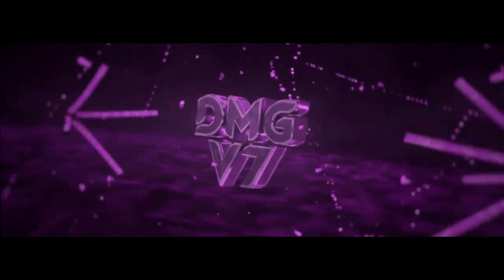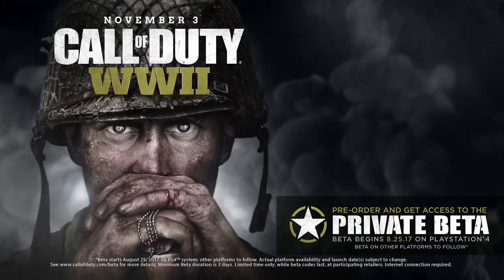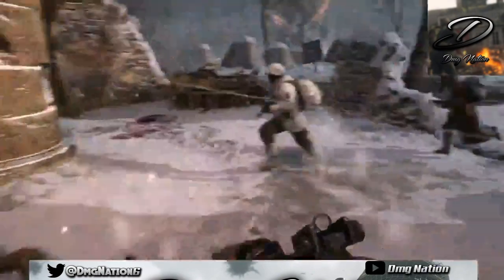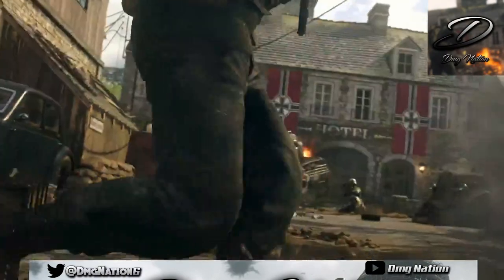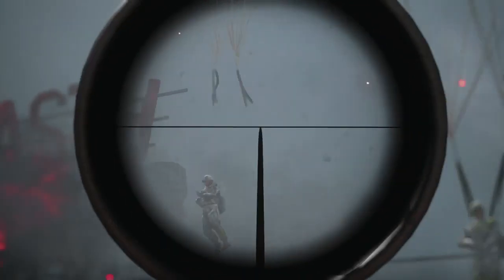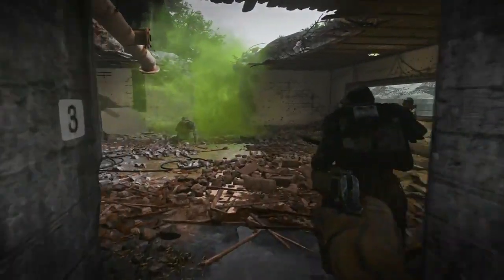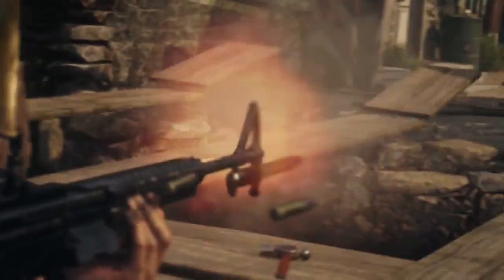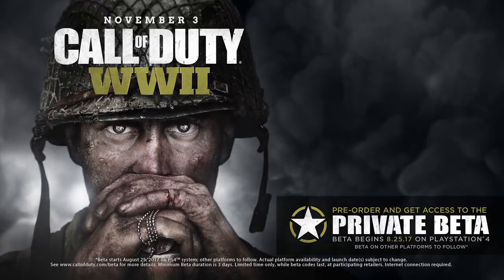COD WORLD WAR 2 PRIVATE BETA TRAILER REACTION AND BREAKDOWN - COD WORLD WAR 2 GAMEPLAY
Hey guys My name is Damian and I'm a small YouTuber that wants to make videos for people to enjoy and support. I just want to entertain

 and PSN is: dmg066255